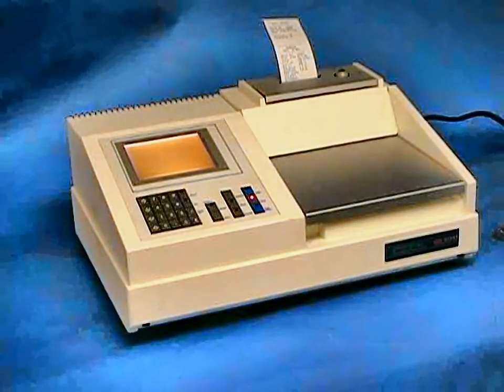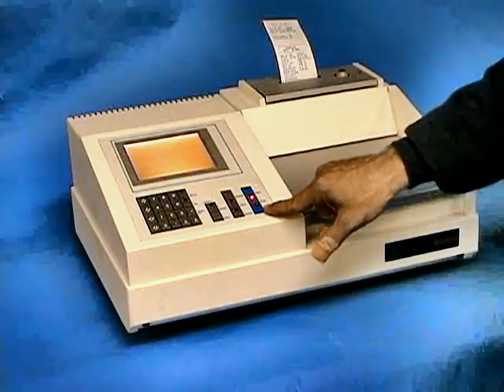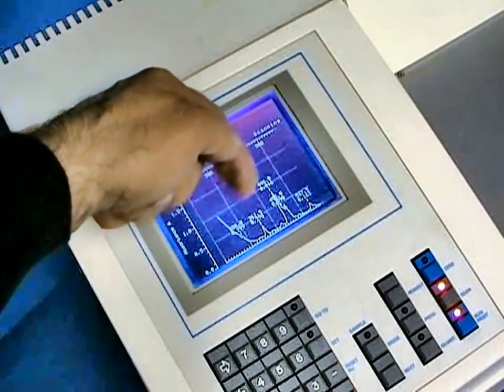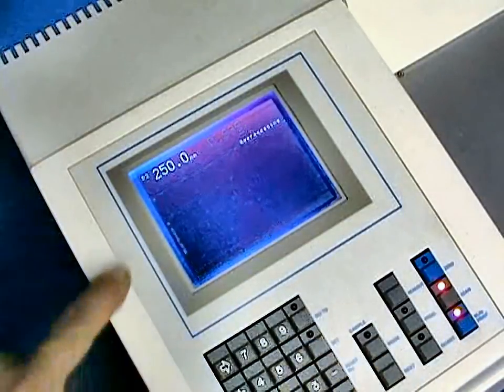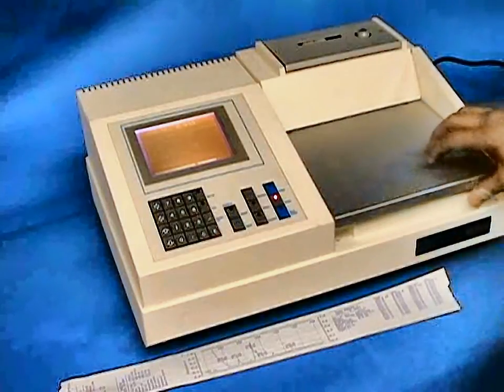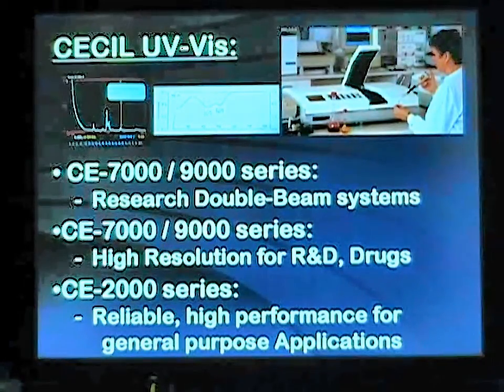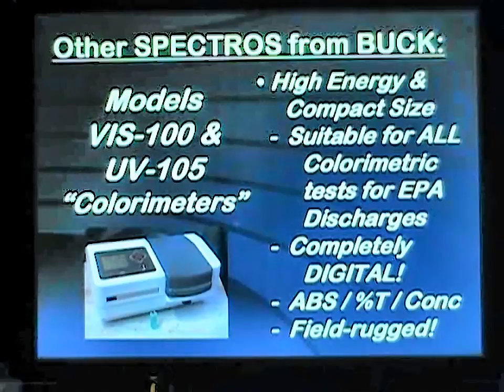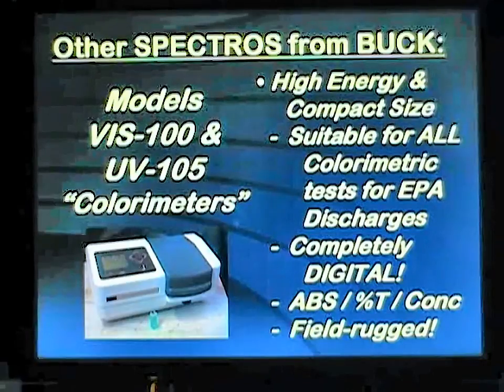Cecil 2041 UV/VIS spectrophotometer demonstration video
In this video we demonstrate the CE 2041 single beam UV/VIS spectrophotmeter from Cecil instruments in the UK.